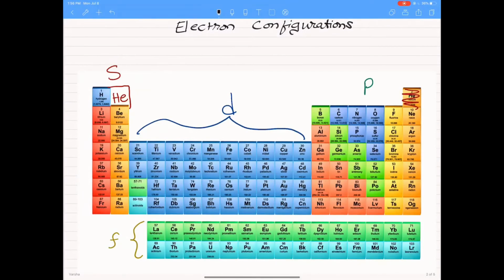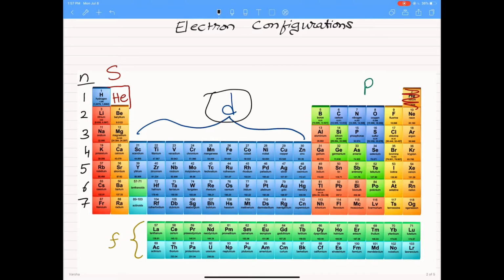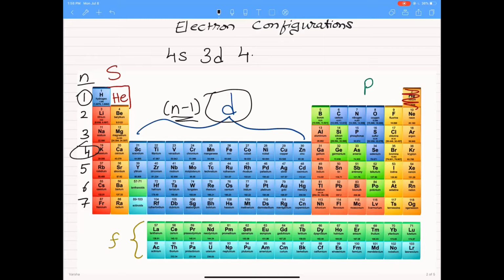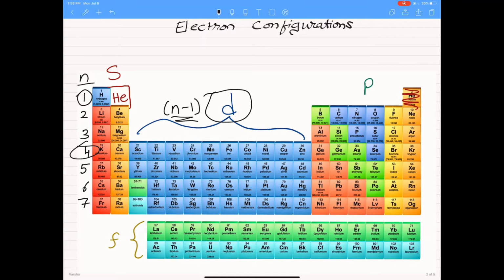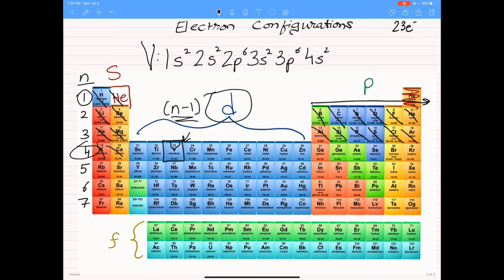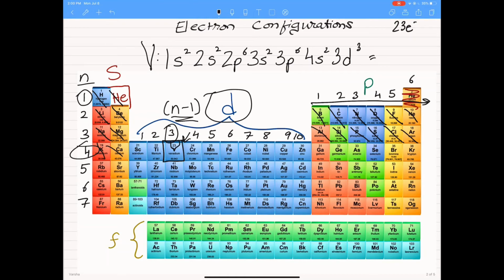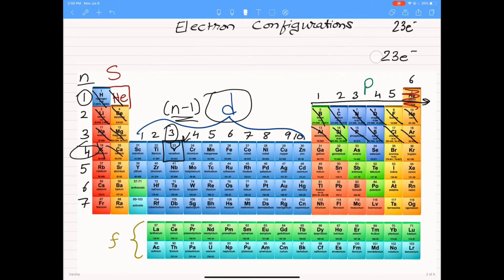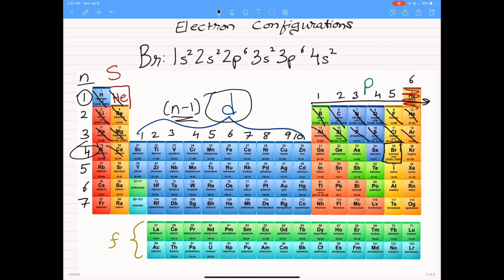Electron Configurations s, p, d orbitals Part2